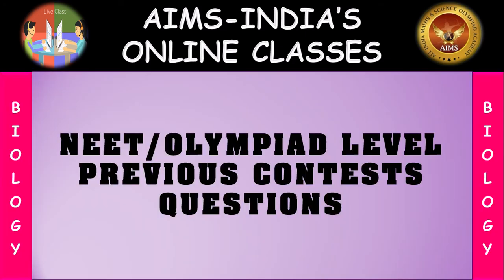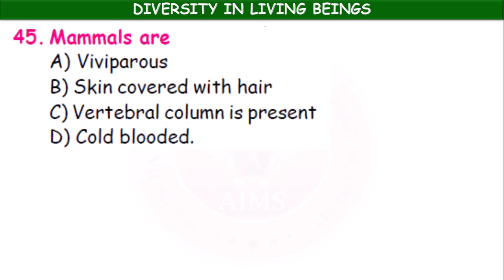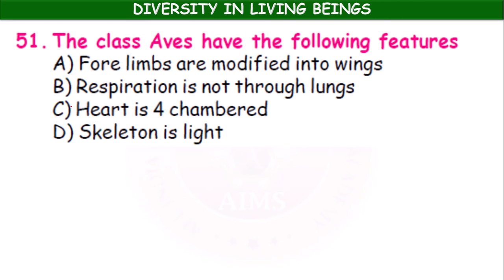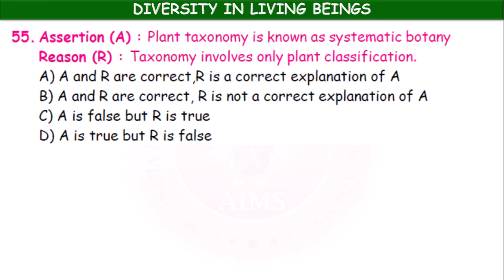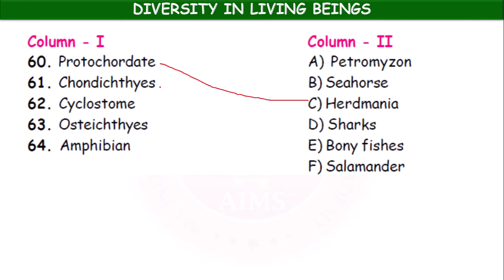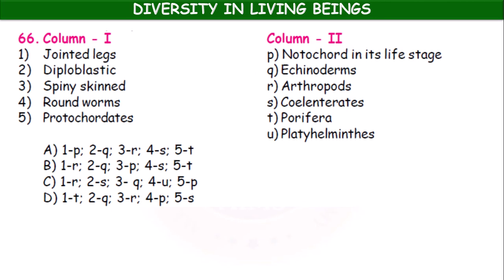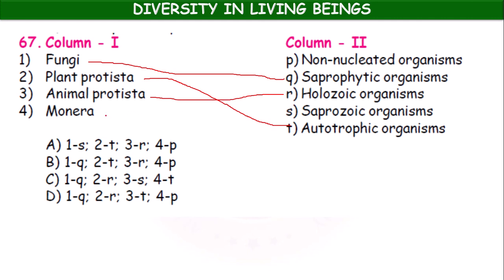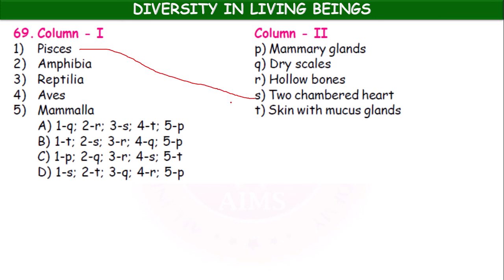9TH | BIOLOGY | DIVERSITY IN LIVING ORGANISMS | ASSESSMENT - II | AIMS INDIA